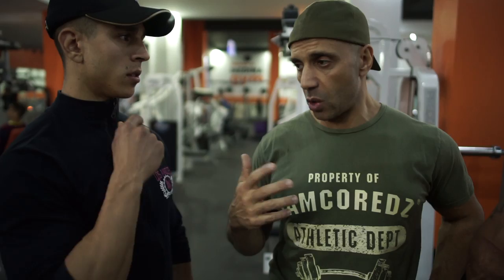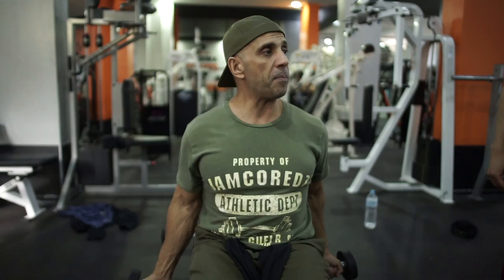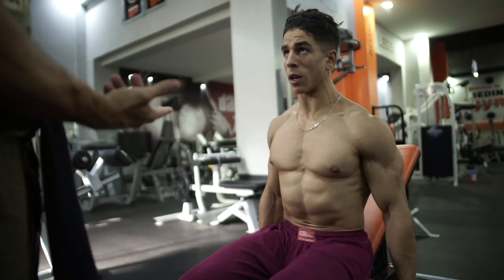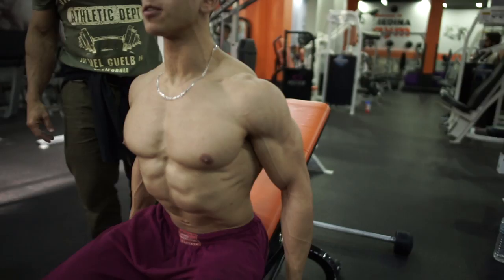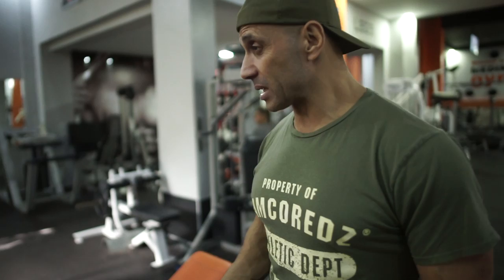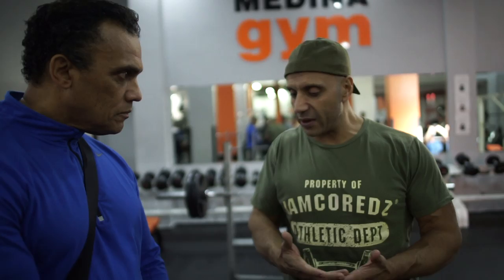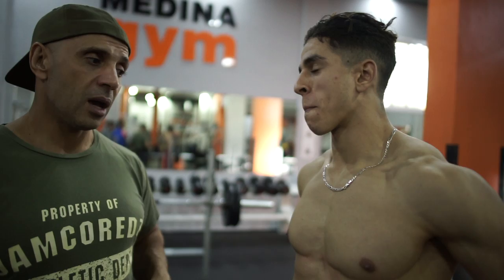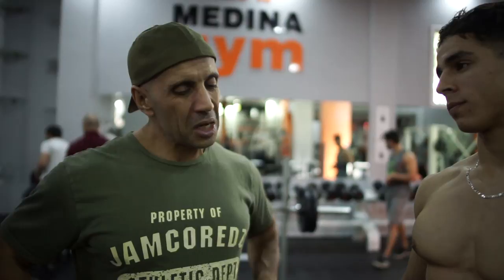Moroccan shoulder workout with Jamo Nezzar, Charles Clairmonte & Reda Nacerdin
An incredibly in-depth shoulder workout from our Seminar in Morocco by Jamo Nezzar, featuring Charles Clairmonte.